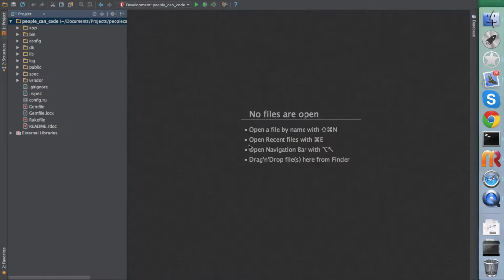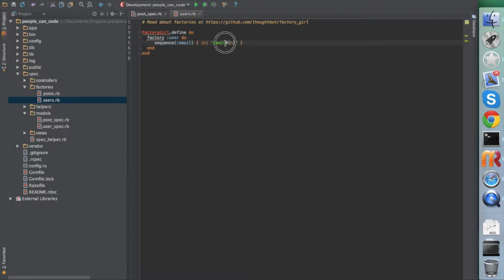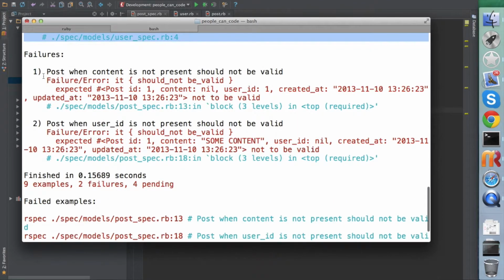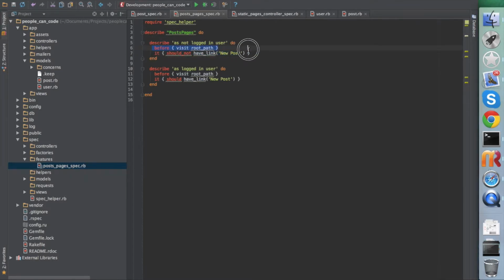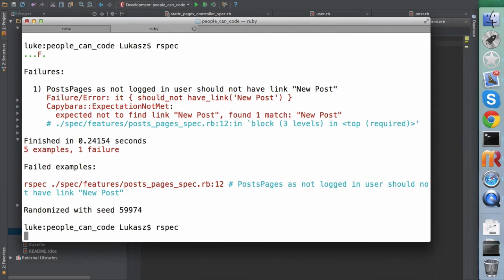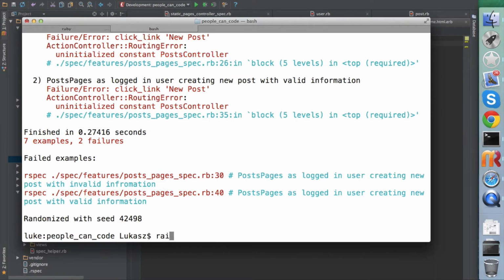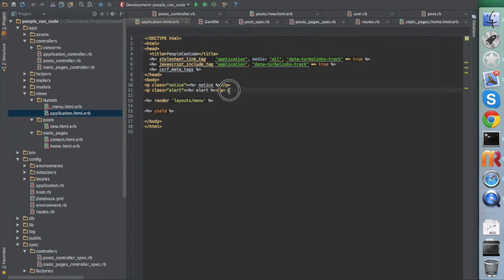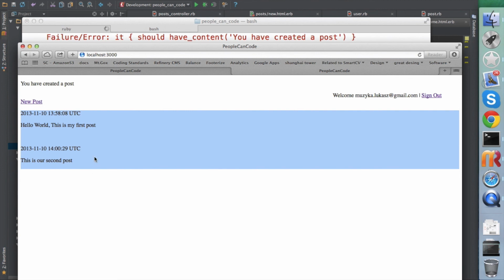Lesson 7 How to make posts in Ruby on Rails Application